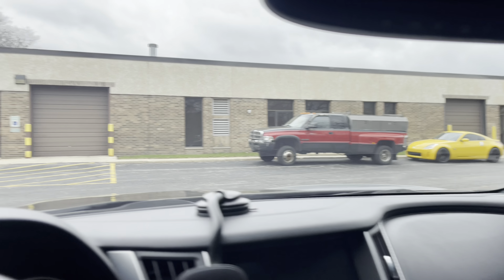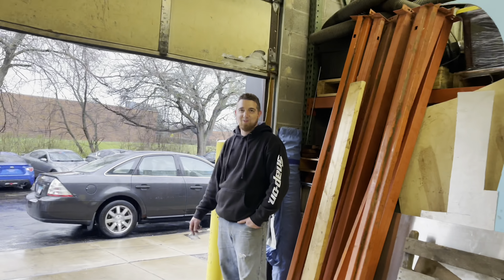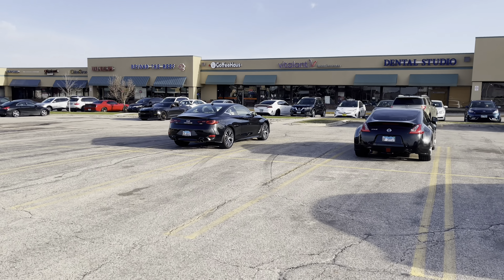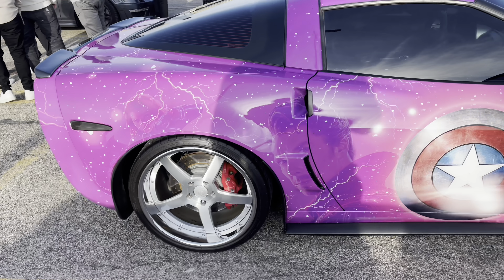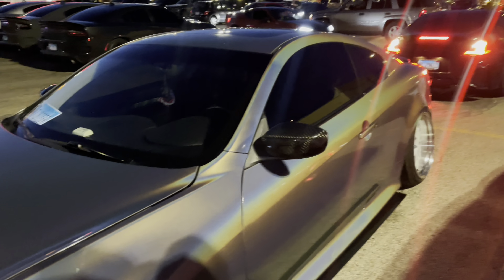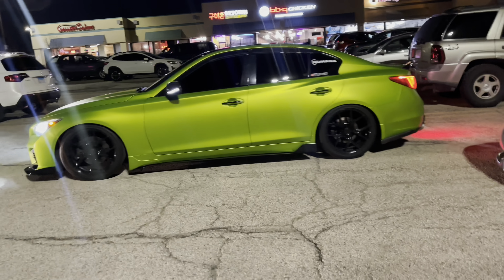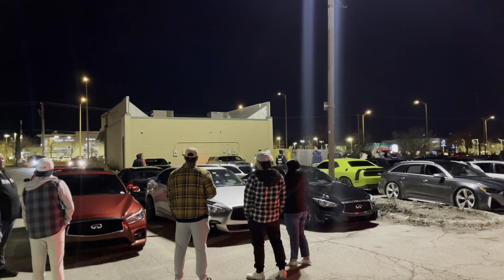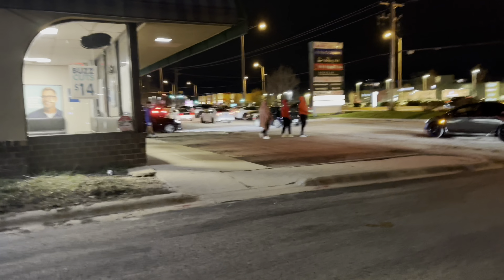Spotted the CLEANEST INFINITI WRAP at Coffee Haus!!!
This was definitely one of the CLEEANNEST wraps I've ever seen!! Hope yall enjoyed the video!!!

Xtalgic’s (Intro creator) Instagram

Jr Lights

Import Kings